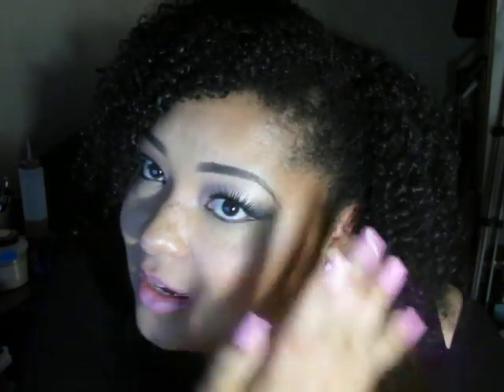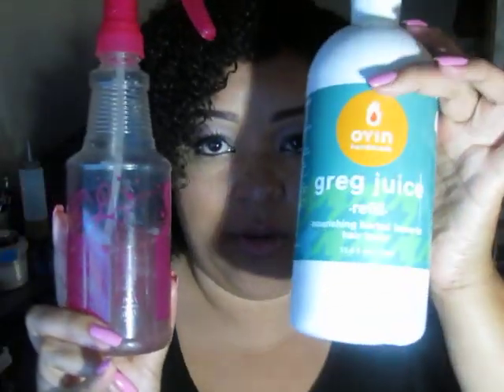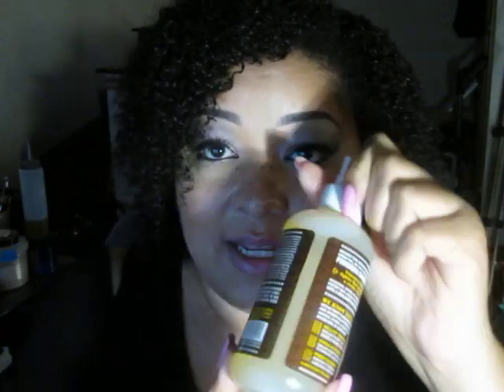What's In My Natural Hair? (April 21st - May 3rd)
I have fine thin 4a Naturally Curly Hair.

Some of the companies mentioned are as follows:

Bobeam
She Scent It
Karen's Body Beautiful
Oyin Hnadmade
Qhemet Biologics
Curl Junkie
Uncle Funky's Daughter
Tasti Kiss Essentials
Kinky Curly